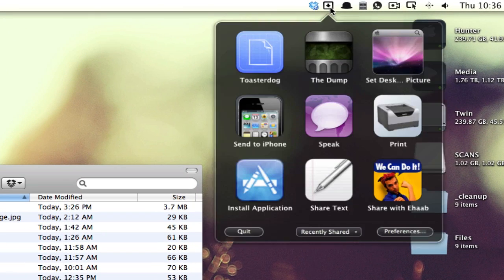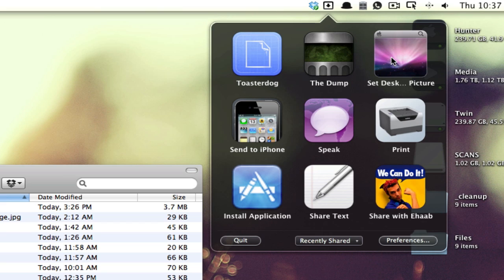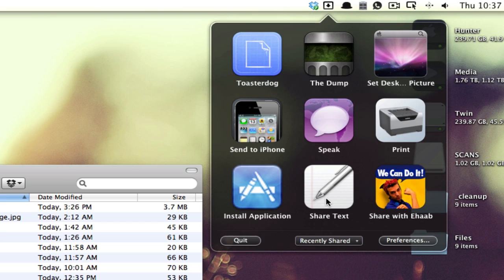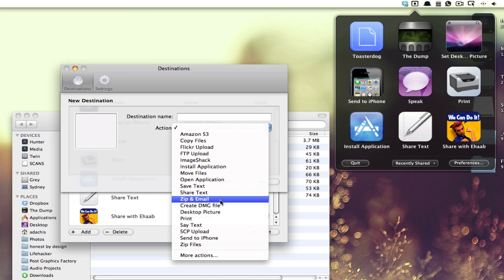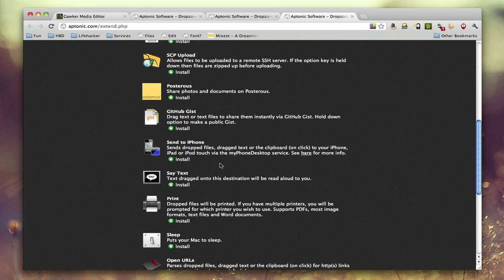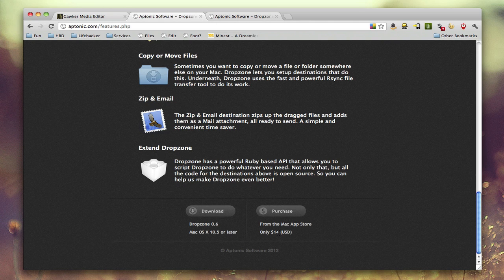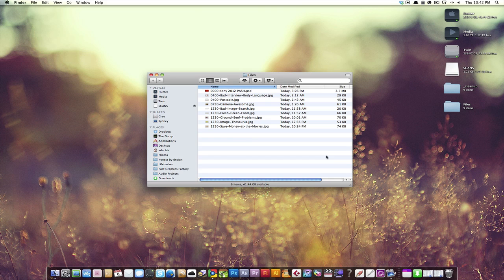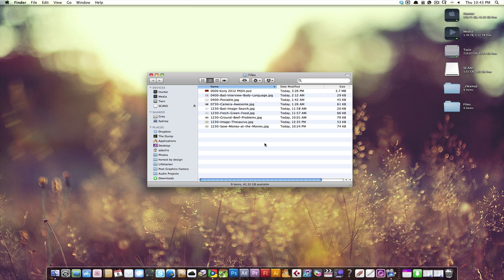Boost Your Drag and Drop Productivity with Dropzone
While we generally don't feature apps on the pricier side, Dropzone is pretty neat.  Here's an in-depth look at what it can do to boost your drag-and-drop productivity on your Mac.